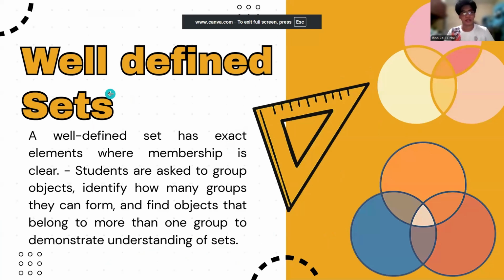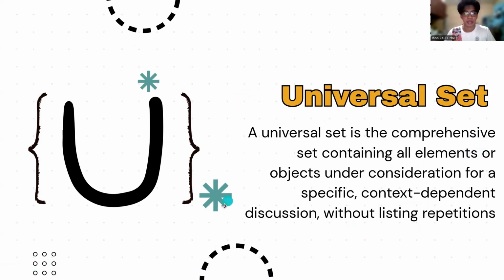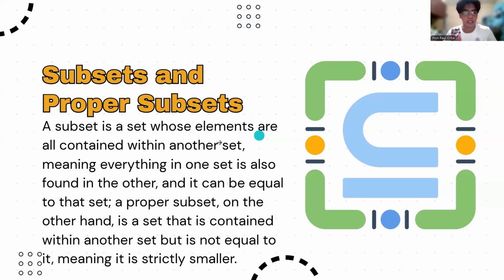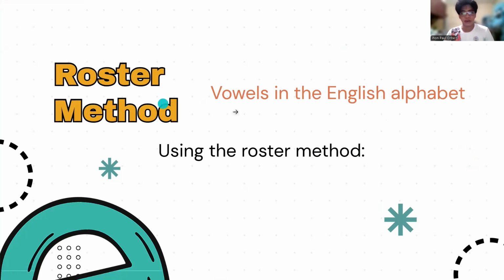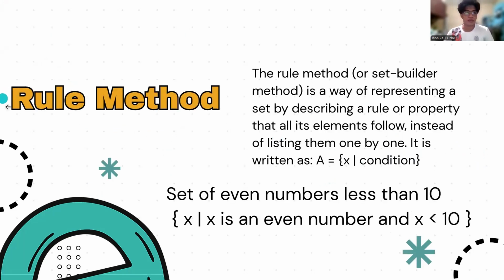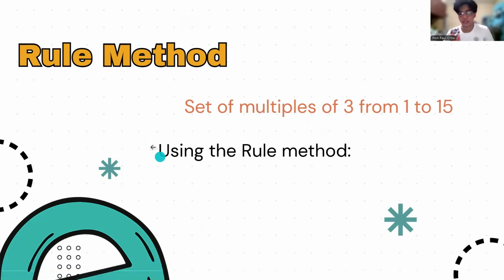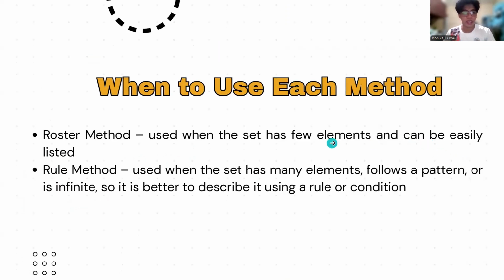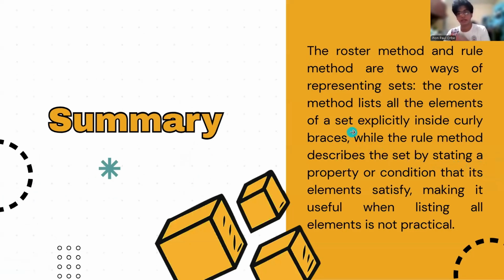Representing Sets (Roster and Rule Method)